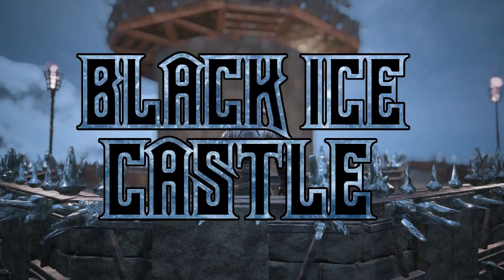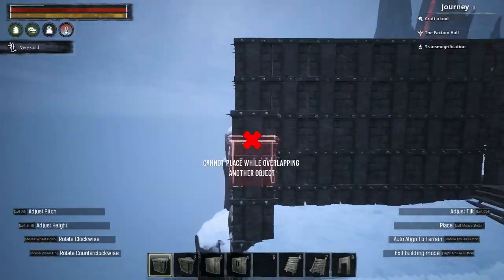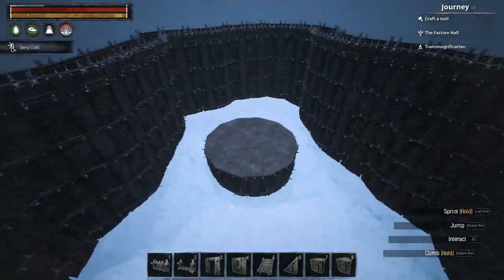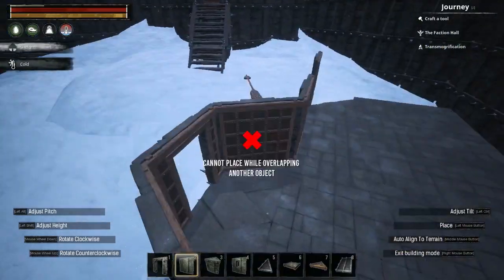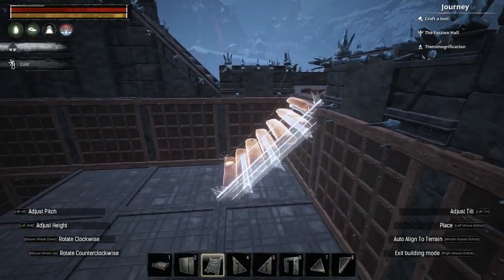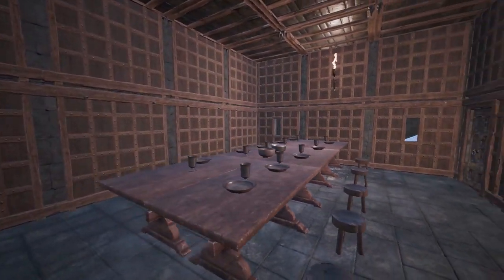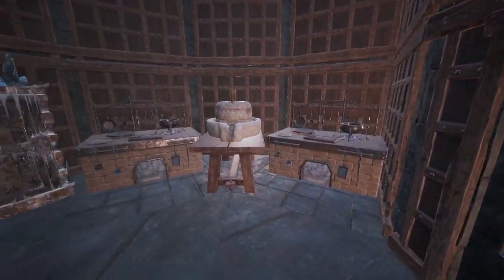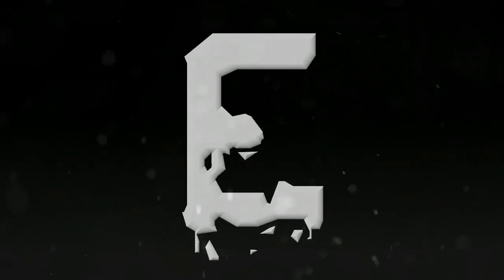Conan Exiles: Black Ice Castle - Build Guide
Today's video is my first castle (ish) build, utilizing the Black Ice building pieces to create a castle on one of the sharp cliffs just south of the volcano. Enjoy!